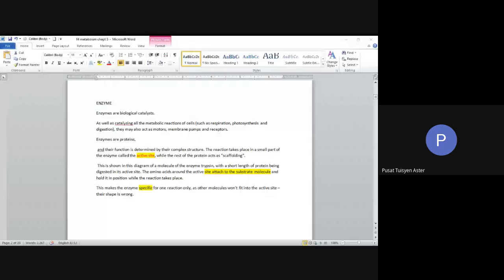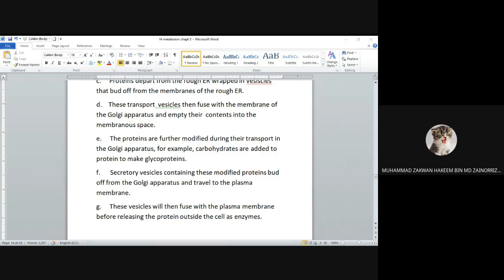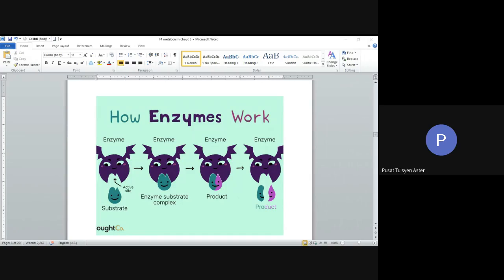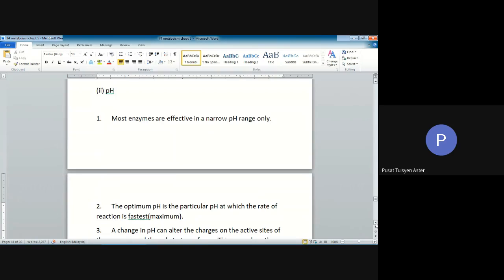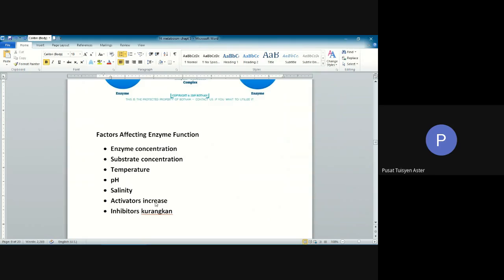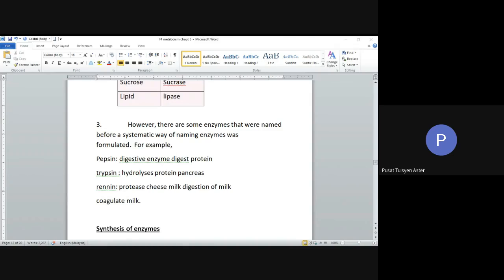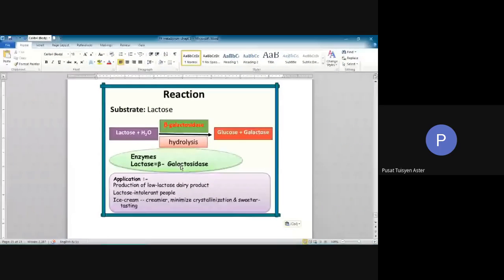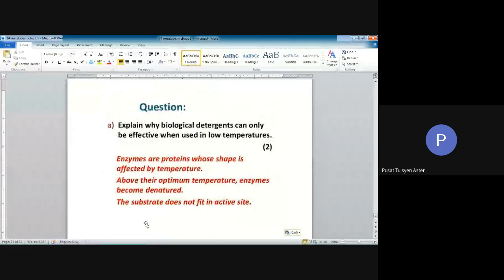BIOLOGY FORM 4 : ENZYMES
Siaran Ulangan Aster iScore 30 April 2020